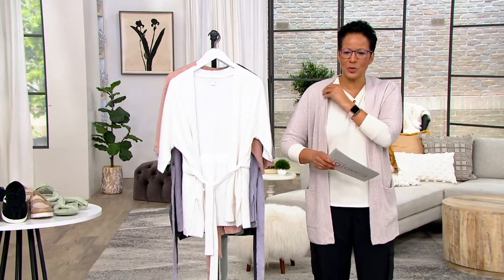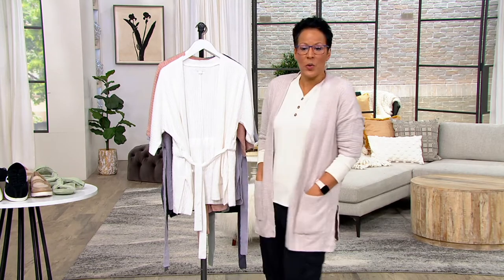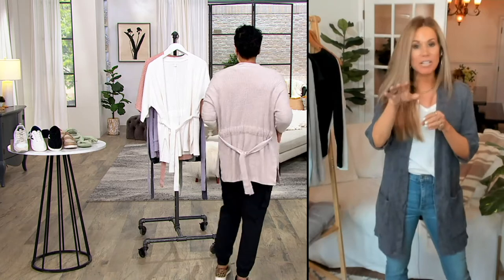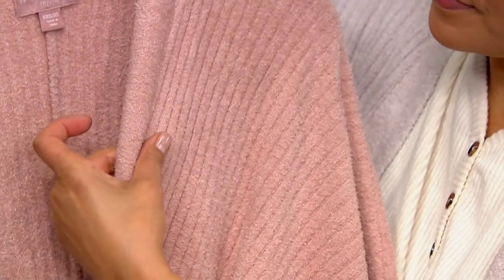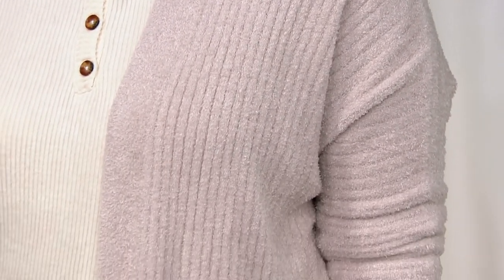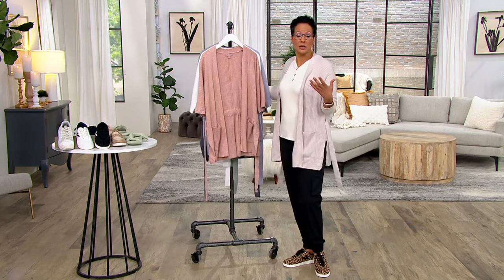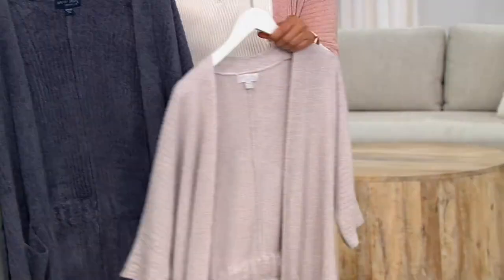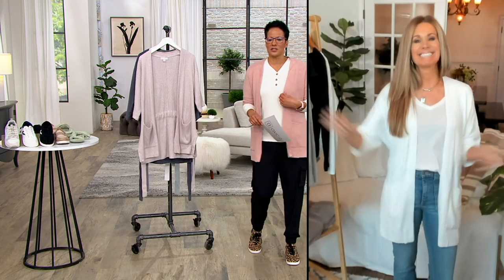Barefoot Dreams CozyChic Lite Ribbed Belted Cardi on QVC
A breezy shore, an open-air patio, or an overly air-conditioned space may make you want to retreat under a large fluffy blanket. Save it for the couch -- and stylishly shroud yourself in this graceful CozyChic Lite cardi instead. Crafted in an ultra-flattering vertical rib with a belt you can cinch to define your waistline, it offers relaxed, comfy coverage that's not at odds with the cute dresses and denim you'll layer it over. From Barefoot Dreams.